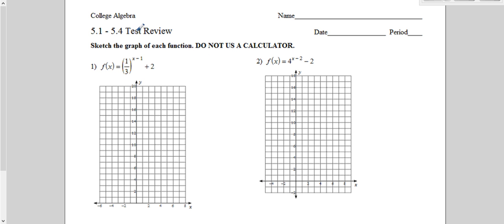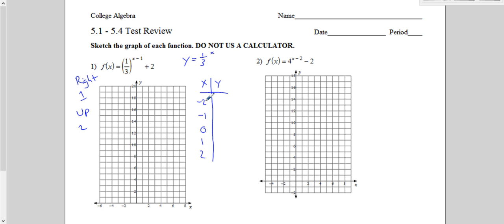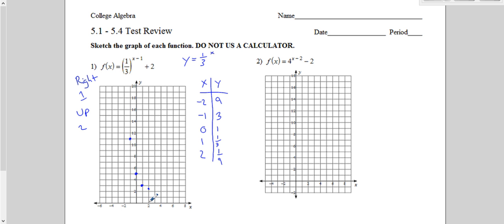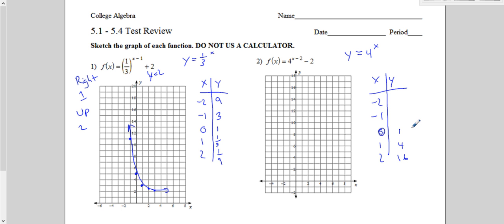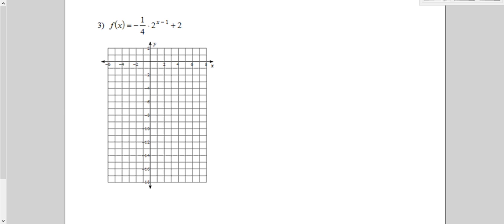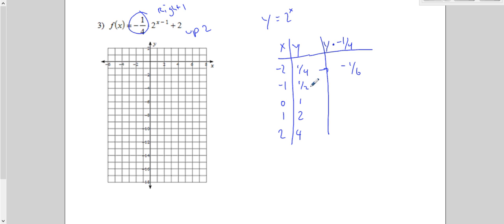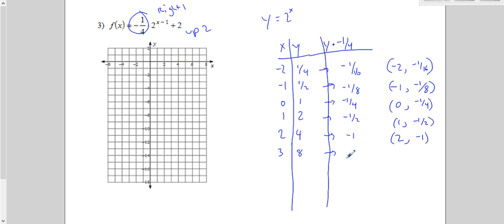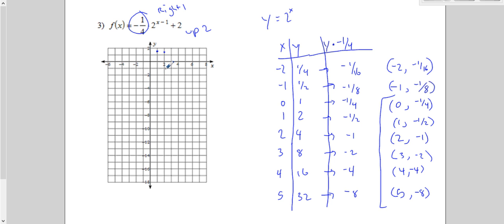College Algebra Ch 5.1- 5.4 Test Review #1-3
Problems 1-3 graphing exponential functions with transformations